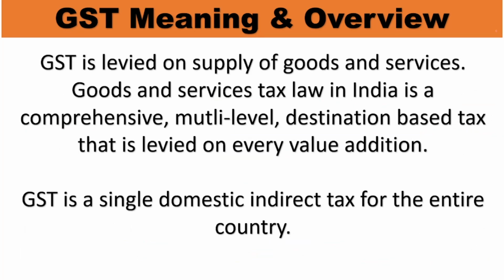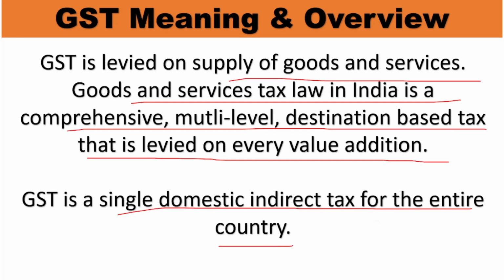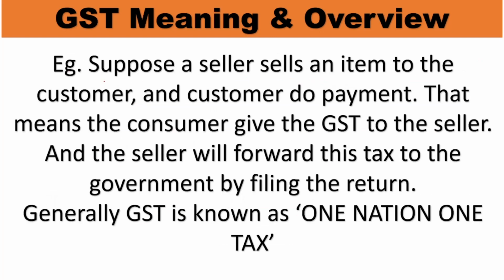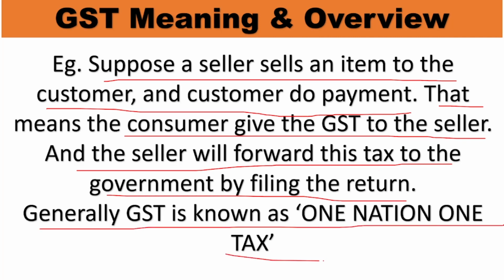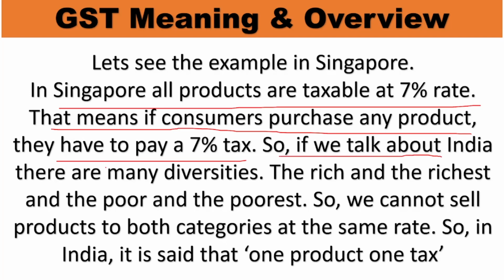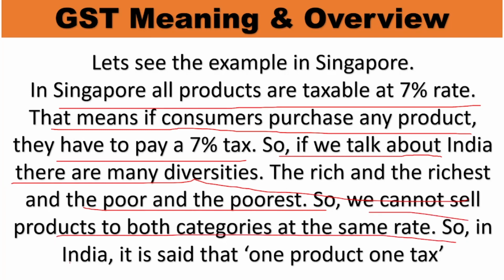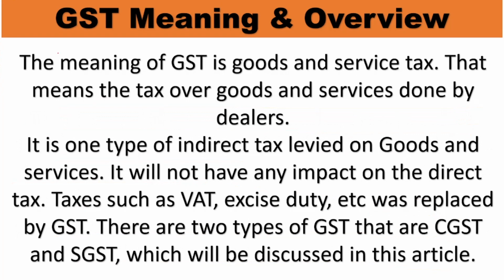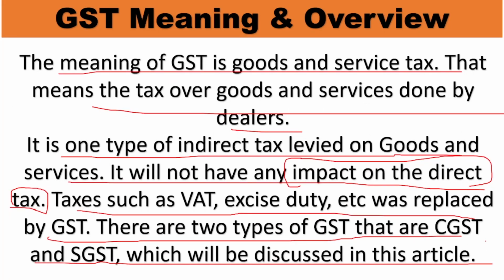GST Meaning and Overview | PART 7 | Economics of GST | NEP Scheme Open elective Subject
Economics of GST
GST Meaning and Overview